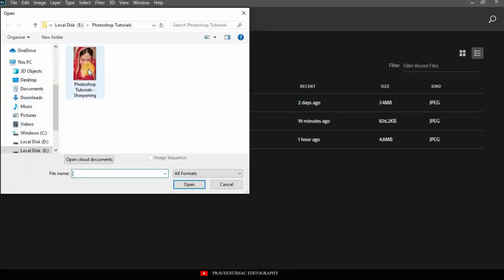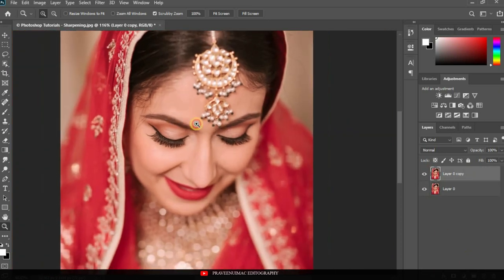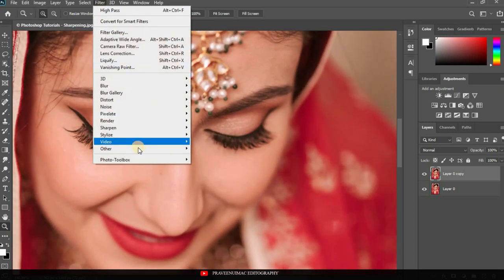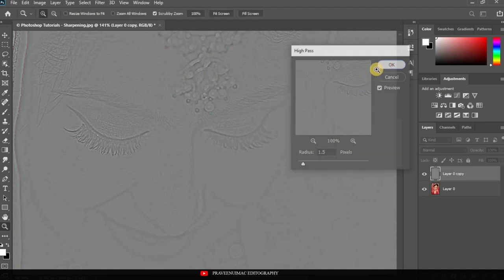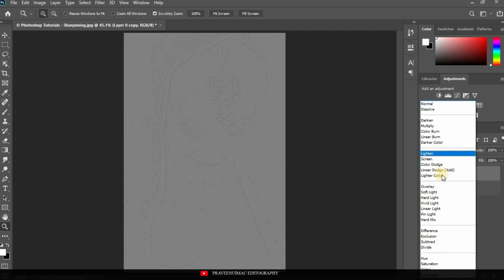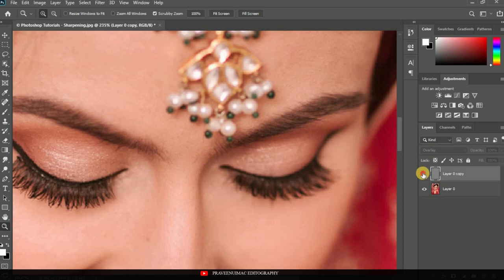Sharpen Pictures - Learn Photoshop within 1 min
How to sharpen Images in Adobe Photoshop CC 2020

Musical credits: Anirudh Karthi
Drag your question about this tutorial in the comment section